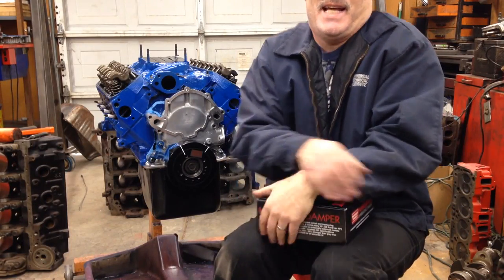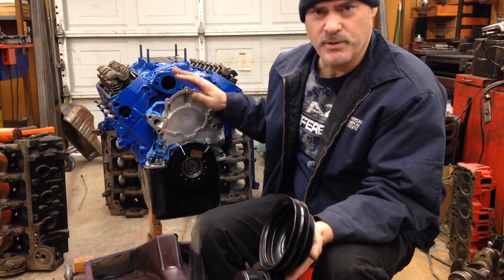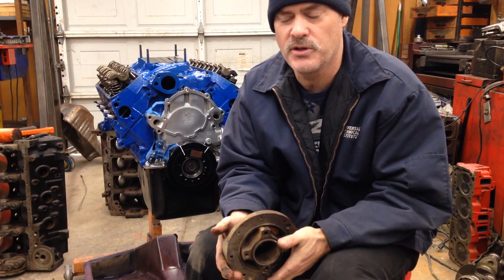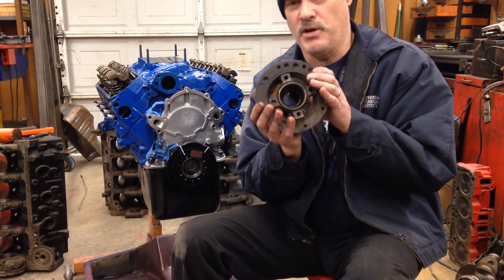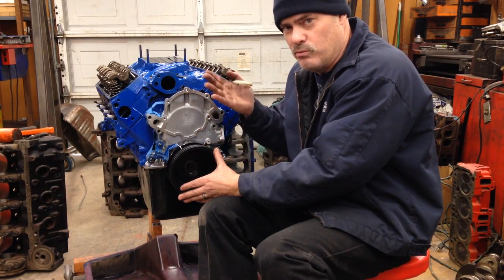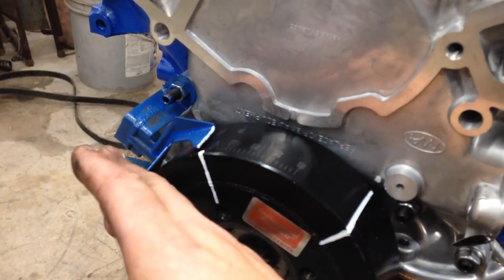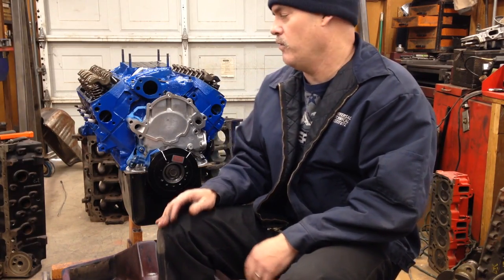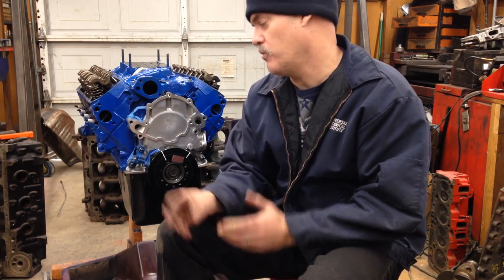302 Ford pulley problems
getting the correct pulley set up for a SBF can be trickyFOMOCO this will help sort it out